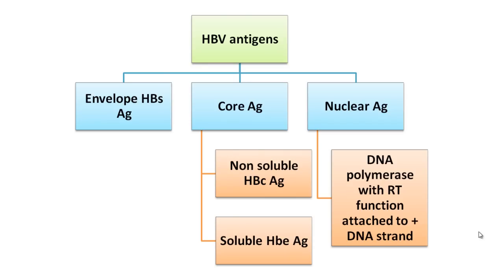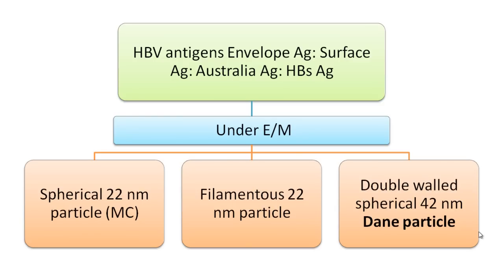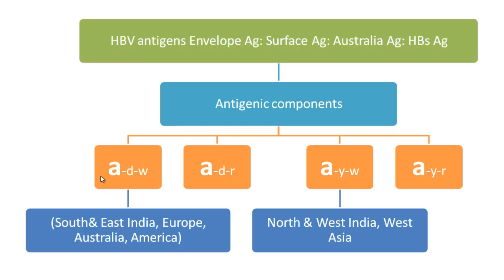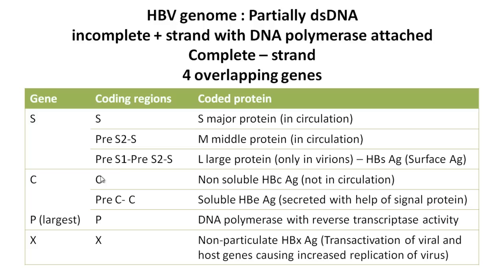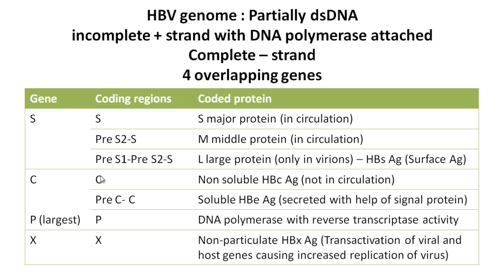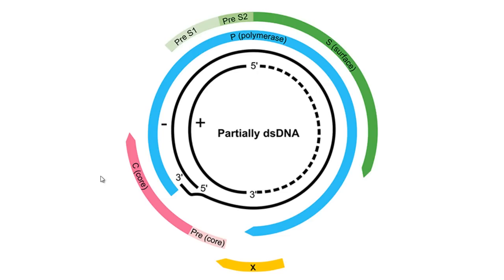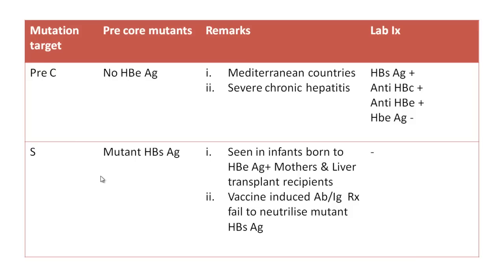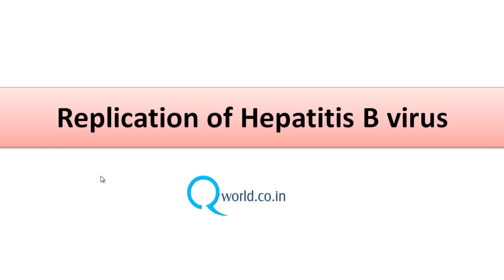Hepatitis viruses Part 3 of 6: Morphology of HBV - Antigenic structure, surface antigen, HBV genome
Hepatitis viruses Part 3 covers: Detailed Morphology of Hepatitis B virus - Antigenic structure, Hepatitis B surface antigen, HBV genome